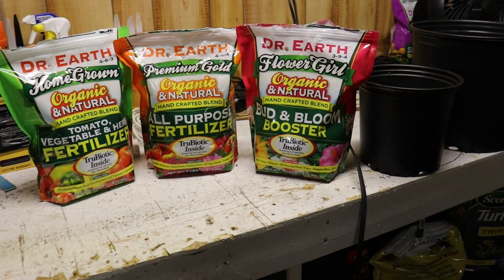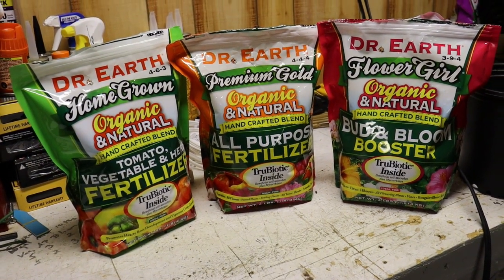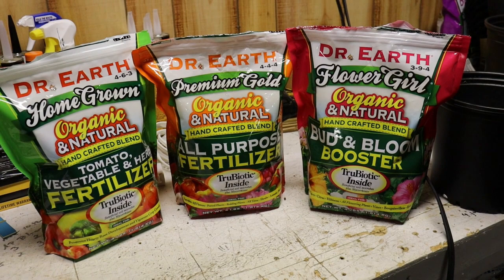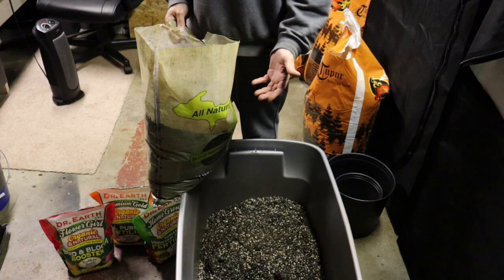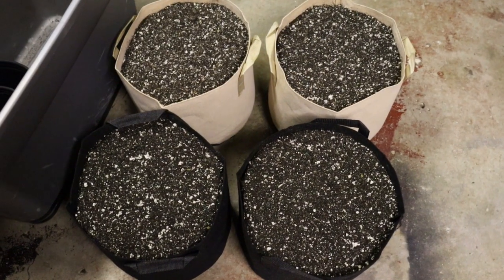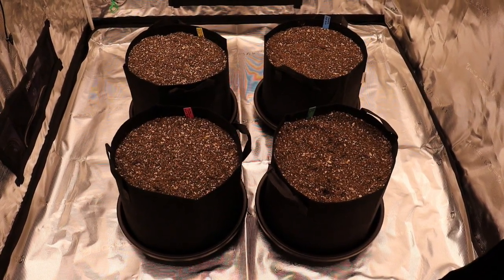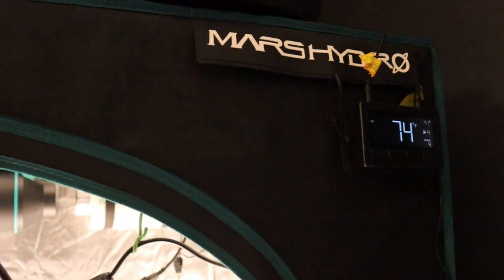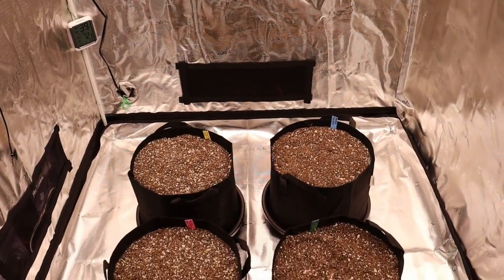How To Grow Autoflowers Under @MarsHydro_official FC8000 w/Dr. Earth | New 2023 Ratio vs Old Ratio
Wanna see more?